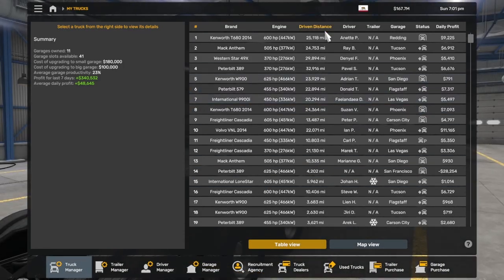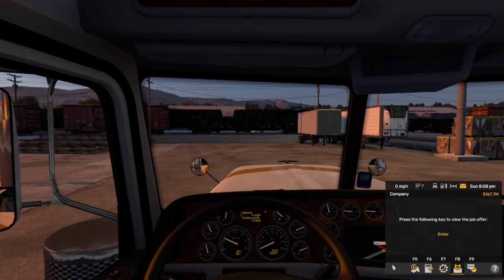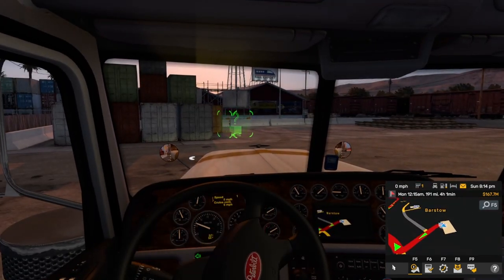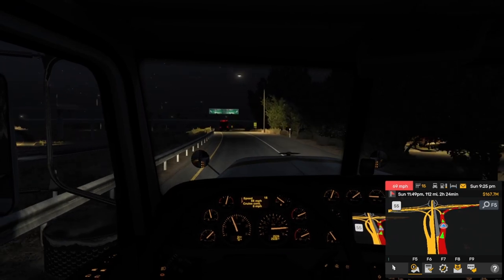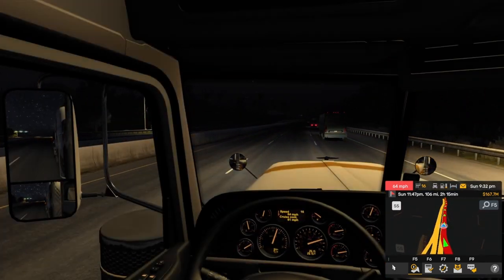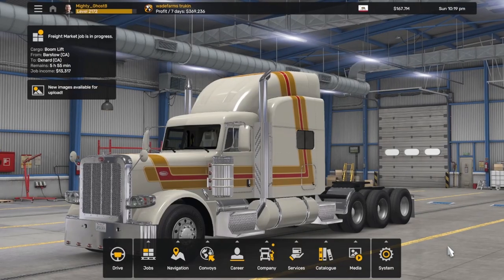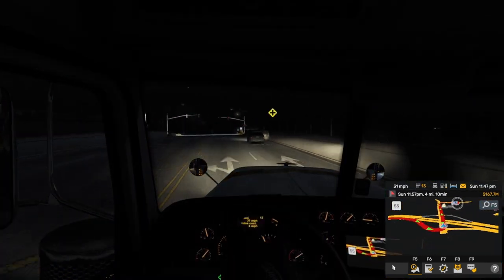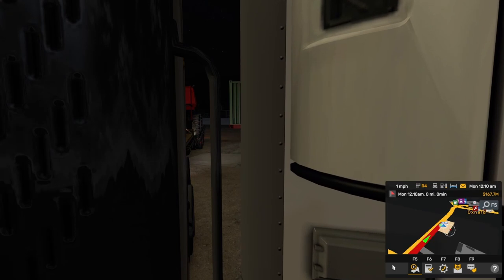Trucking in (American Truck Simulator)